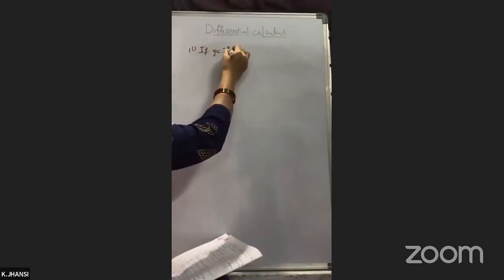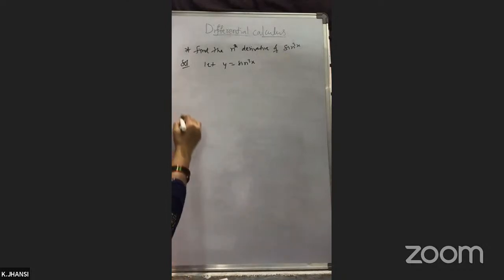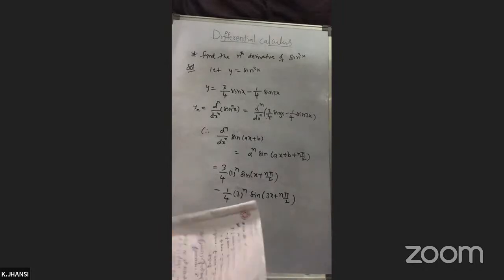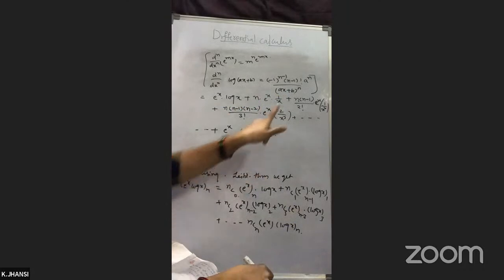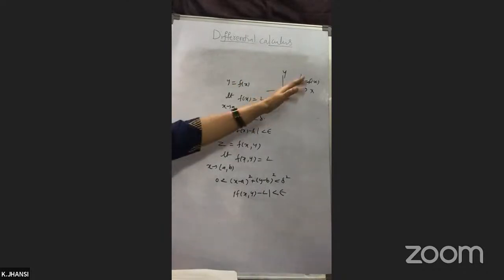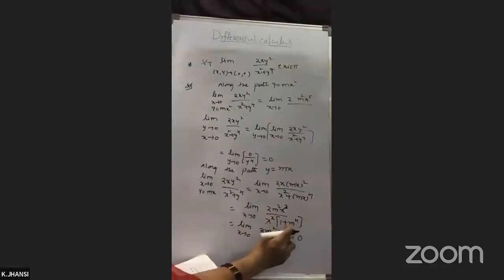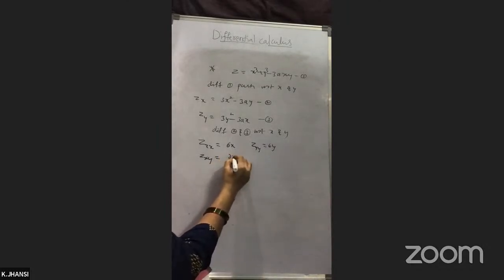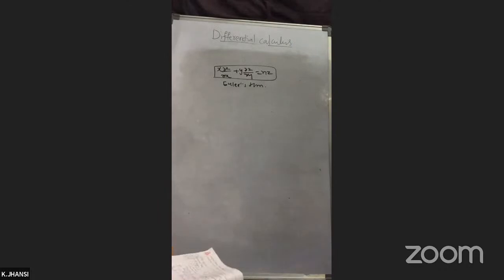UG 1st Semester Mathematics (English Medium)